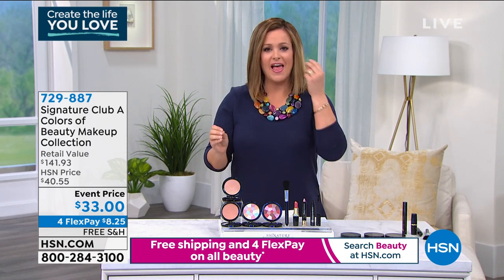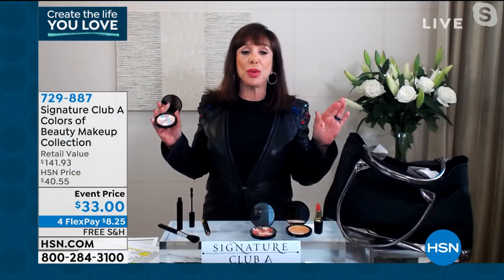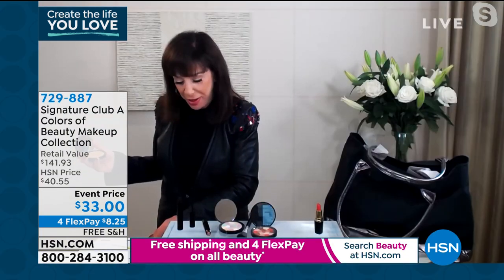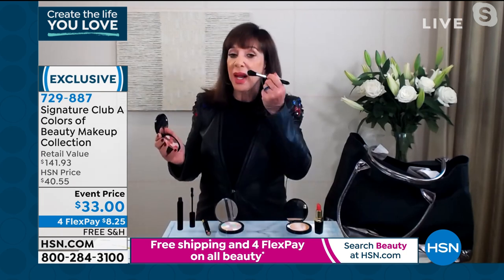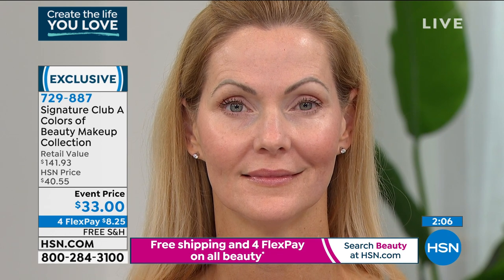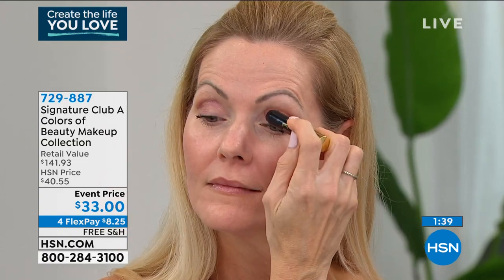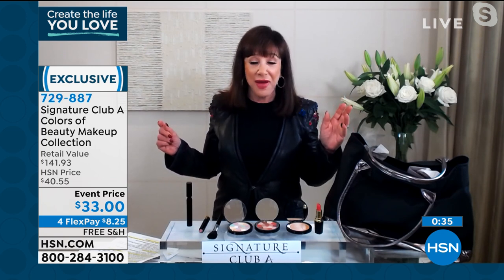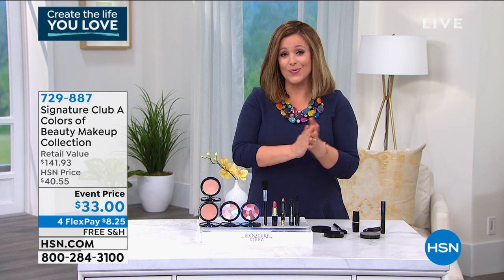Signature Club A Colors of Beauty Makeup Collection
These specially designed Kaleidoscope powders are formulated with a variety of colors that are specially selected to blend together to make the perfect shade of blush and powder to compliment most skin tones.

    .33 oz. 8 Butters Stay Put Makeup
    .27 fl. oz. ExtendALash Mascara
    .12 oz. Full size tube of lipstick
    .3 oz. Kaleidoscope Blush
    .3 oz. Kaleidoscope Brightening   Finishing Powder
    Long Black Handle Brush
    .10 oz. Quick Glamour Eyeshadow Pencil

8 Butters Stay Put Makeup

    Extraordinary makeup in one compact formulated with a combination of ingredients including 8 butters Mango Seed Butter, Cocoa Seed Butter, Avocado Butter, Shea Butter, Kokum Butter, Jojoba Butter, Illipe Butter, and Shorea Robusta Seed Butter
    This exotic emollient butter blend has been specially selected to give skin a rich creamy feel without feeling greasy
    Perfect for all skin types

ExtendALash Mascara

    Smudgeproof, flakefree, volumizing mascara
    Formulated with lash extending, buildable fibers to create the look of full, thick lashes without extensions or false eyelashes
    Makes eyes appear larger and brighter

Full size tube of lipstick

    Beautiful lip color
    Flatters most skin tones
    Glides on lips
    Stays on

Kaleidoscope Blush

    These multihued blush colors give you a fresh faced look
    With this kaleidoscope of rosey tones specially selected by Adrienne, you can achieve a lovely, natural looking blush specific to your skin tone by simply adjusting how you sweep your brush across the palette
    Works with most skin tones
    Works with most wardrobe choices

Kaleidoscope Brightening   Finishing Powder

    Formulated with multishades of color to create a natural looking translucent finish
    Colors blend together to create the perfect shade of translucent finishing powder
    Makes your skin look flawless
    This product is talcfree

    Brush for applying powder makeup

Quick Glamour Eyeshadow Pencil

    Eyeshadow pencil
    Brighten the appearance of eyes
    Easy to apply
    Requires no sharpening